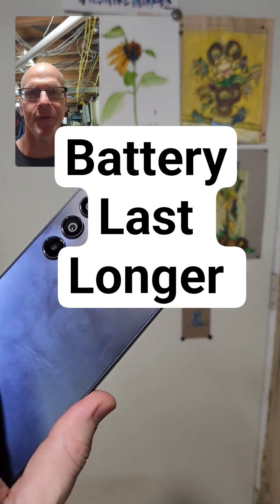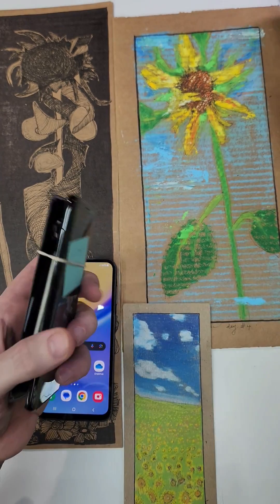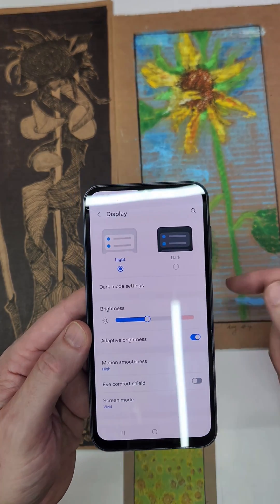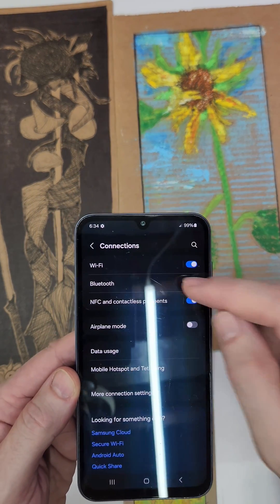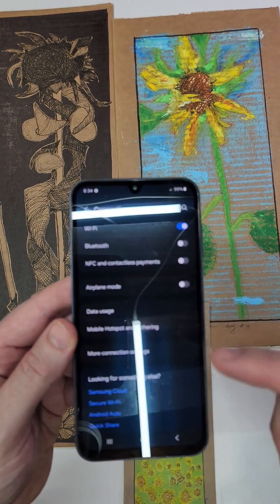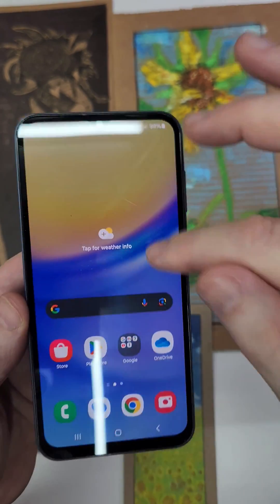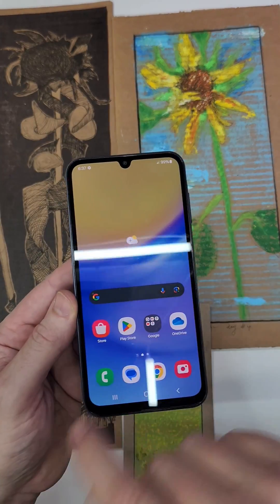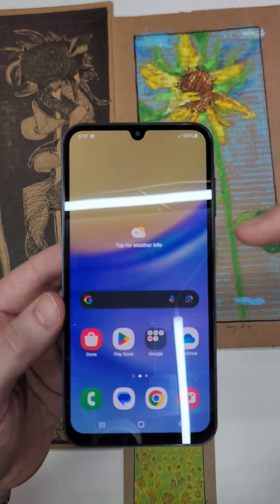How to Make My Battery Last Longer - Samsung Galaxy A15 5G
Make Your Galaxy A15 5G Battery Last Almost Forever
Your phone is an essential part of your life, but replacing it is a costly hassle you want to avoid. This guide reveals the secrets to extending your Galaxy AA15 5G's  lifespan far beyond expectations, focusing on crucial battery and performance tweaks.

✅ Comment: What do you need help with on your phone RIGHT NOW??

📸  If you love art, follow Jason on Instagram -   /@theartandtimesofjason
  🐦  Follow Jason on Twitter  -   /@jasonclements